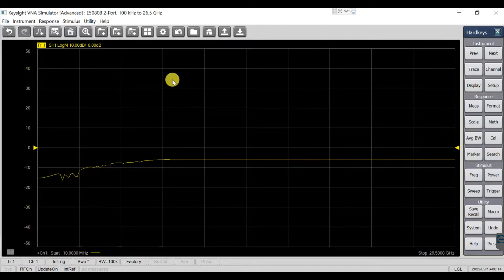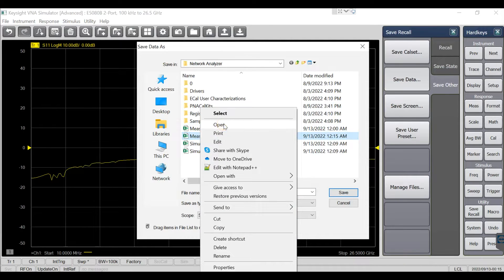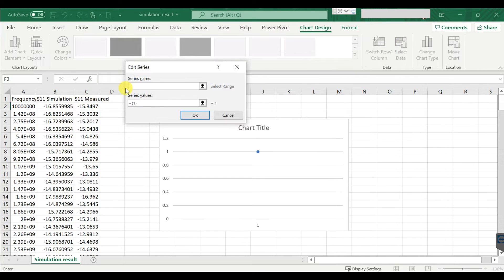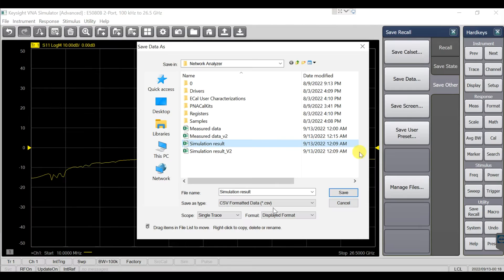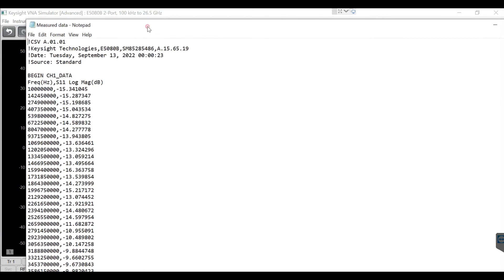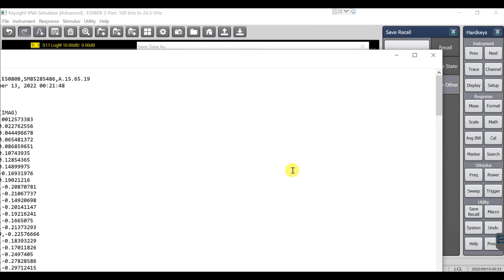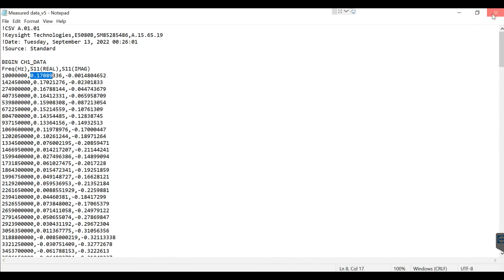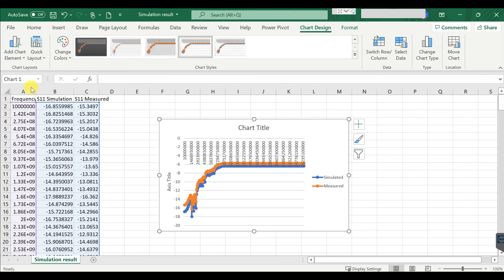How to Export Result From VNA and Compare with Simulation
This video demonstrate how to export data from VNA and compare with Simulation using Excel.